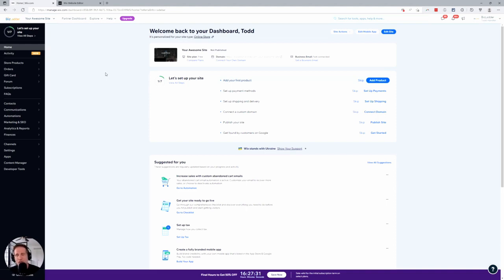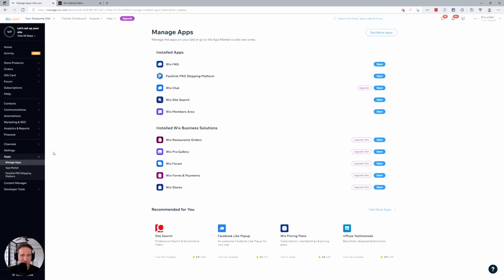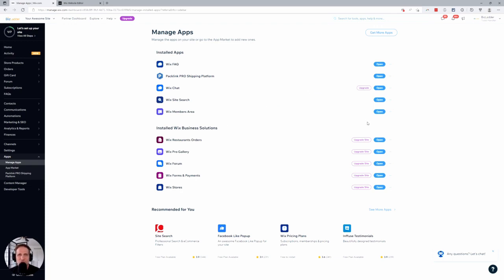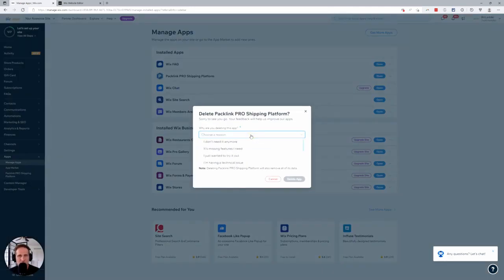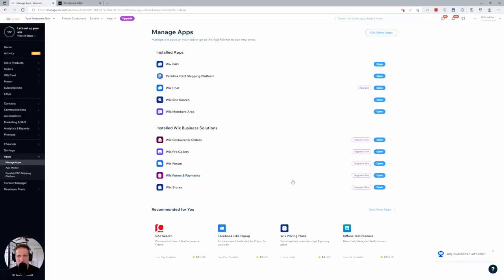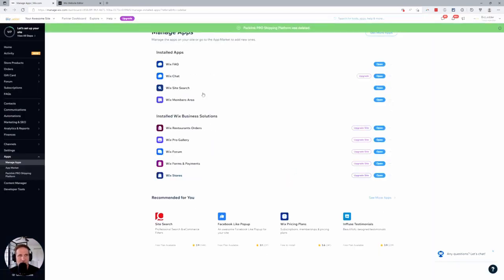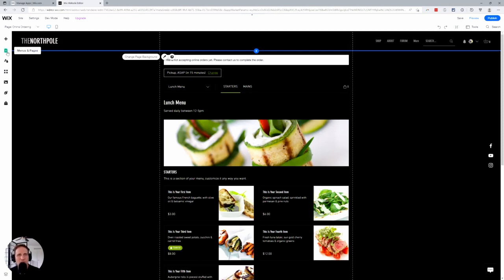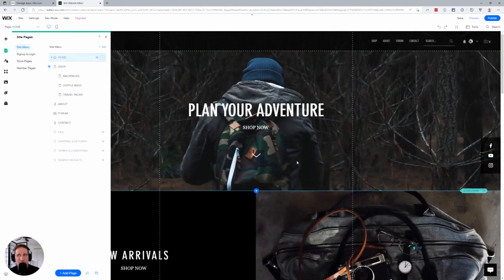How To Remove An App From Wix?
How Do I remvoe An App From Wix?

Another common question and the answer, while easy, is not quite as intuitive as you might think. There are actually 2 ways to delete an app, and only 1 will work depending on the type of app.